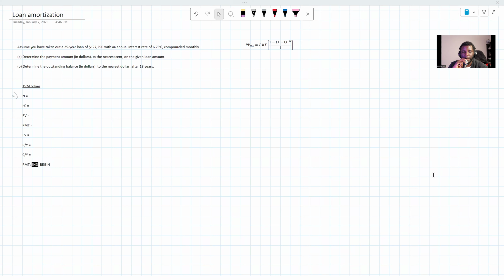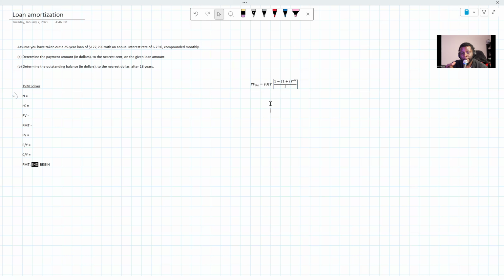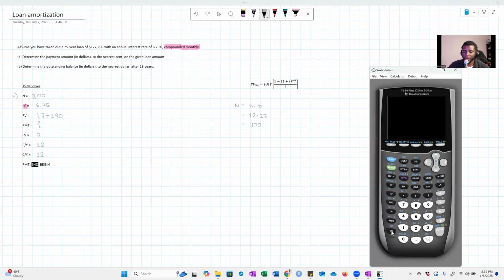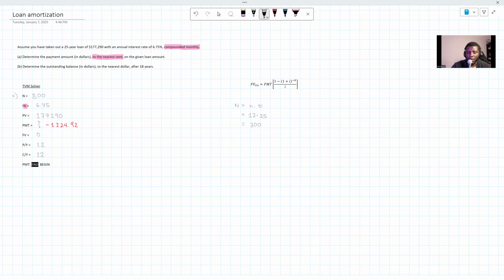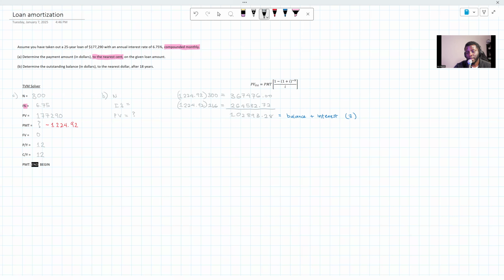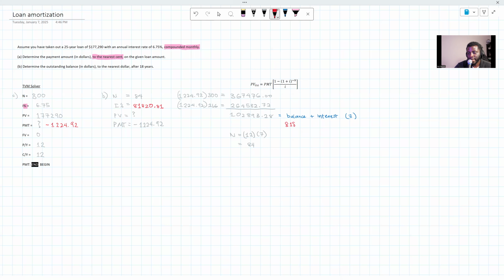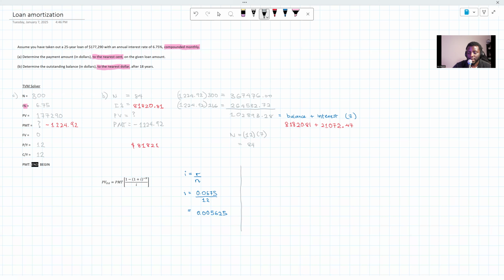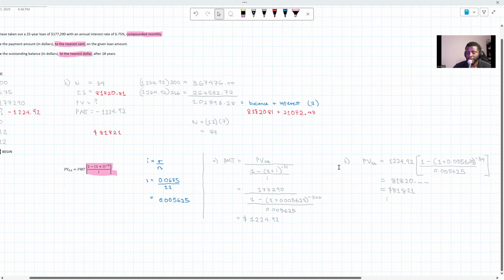How to find loan payment amount and outstanding balance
Sample question on how to find the loan payment amount and outstanding payment of an ordinary annuity.

This kind of question is typically found in finance classes and MATH 1324.
The question is solved using the TVM solver and then the formula.